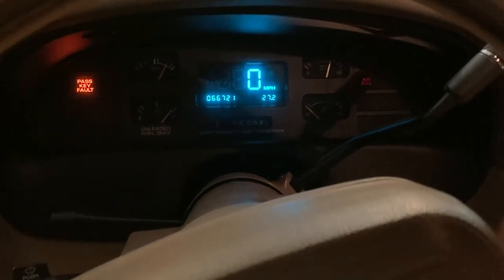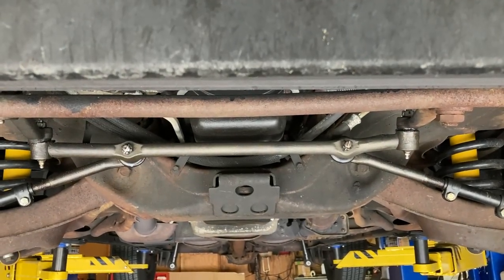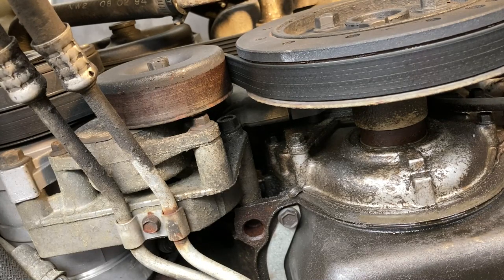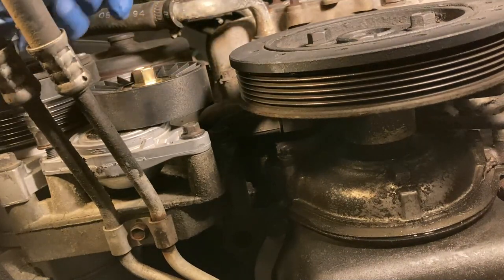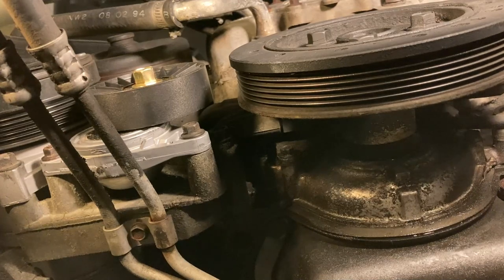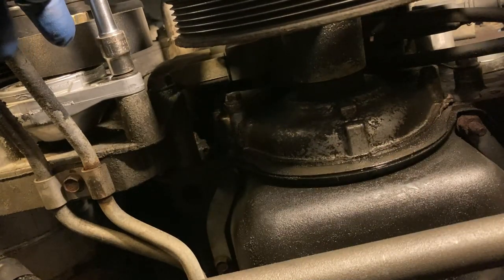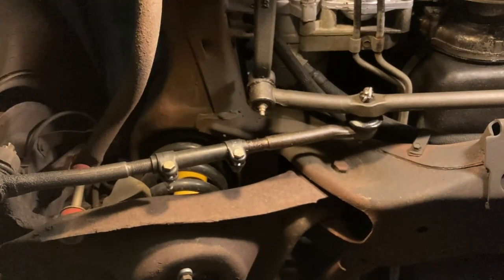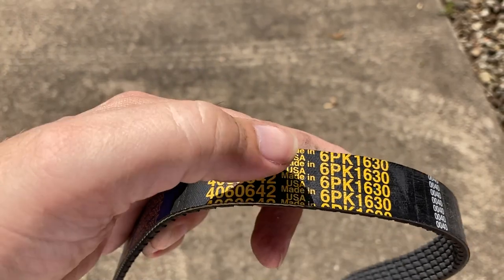1994-1996 Chevy Caprice, Impala SS, 9C1, Buick Roadmaster, Cadillac Fleetwood Belt Tensioner Noise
Let's spend some time in the garage to solve a squeaky belt on a 1995 Chevy Caprice Wagon.

The squeaky issue is due to the belt and/or tensioner.  They usually wear out together so it's a good idea to replace them at the same time.

This procedure applies to the following cars with the L99 or LT1 engine:
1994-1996 Chevrolet Caprice, Caprice Wagon, 9C1, Impala SS
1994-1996 Buick Roadmaster, Cadillac Fleetwood

Difficulty increases if your car is equipped with the trailer tow package.  This package includes the V92 cooling system upgrade, with mechanical fan.  The fan and shroud will be in the way of doing this repair from the top side.